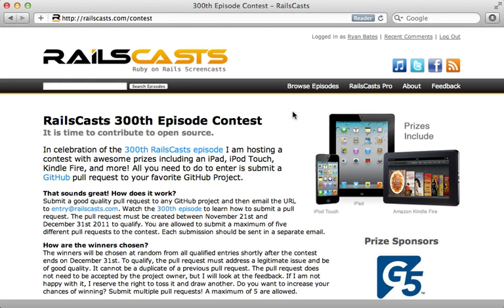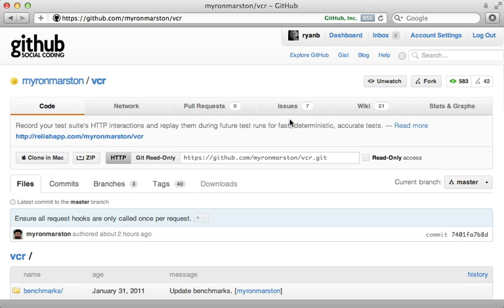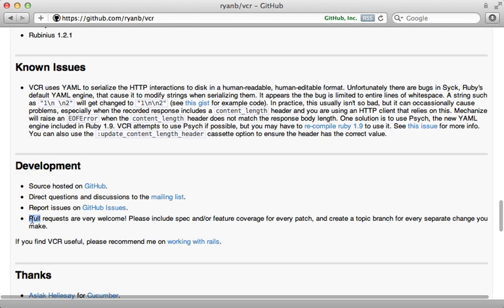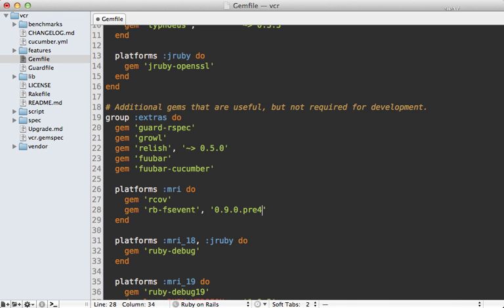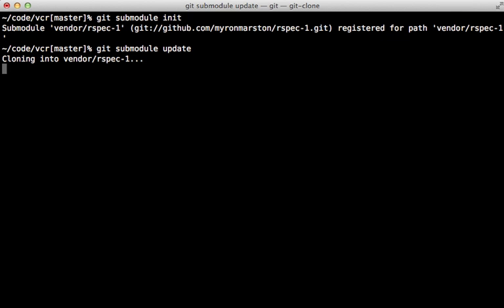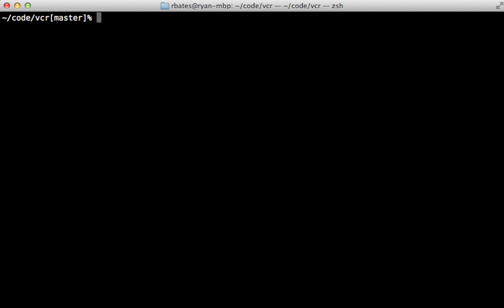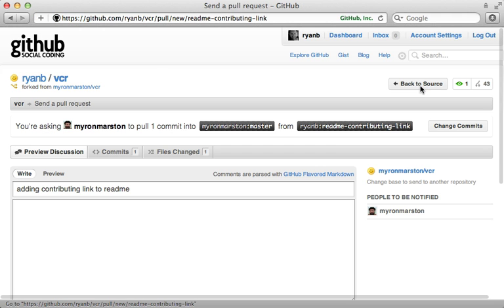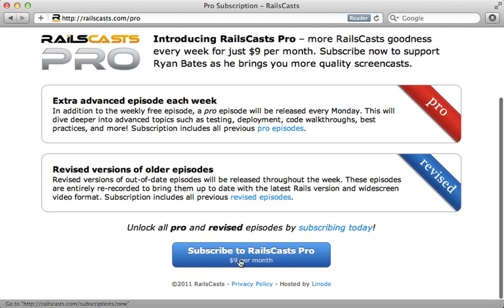Ruby on Rails - Railscasts #300 Contributing To Open Source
GitHub makes it easier than ever to contribute to open source with pull requests. Here I show how to submit a pull request to the VCR project.